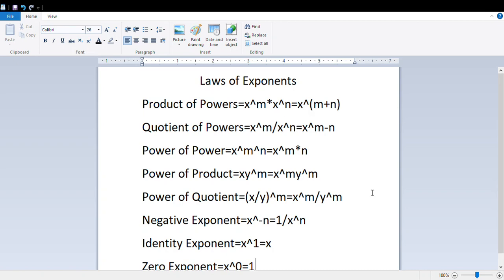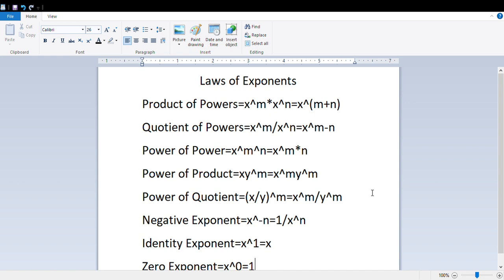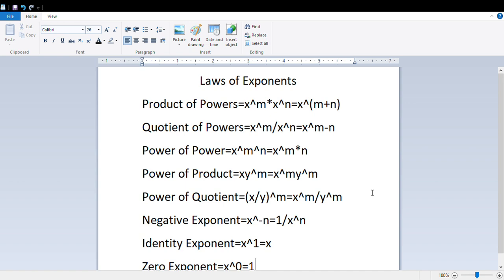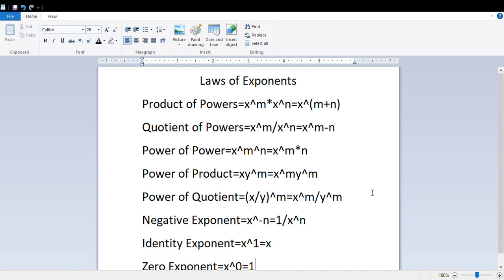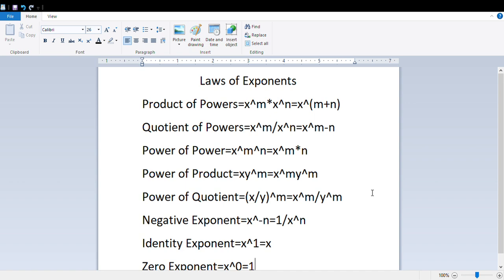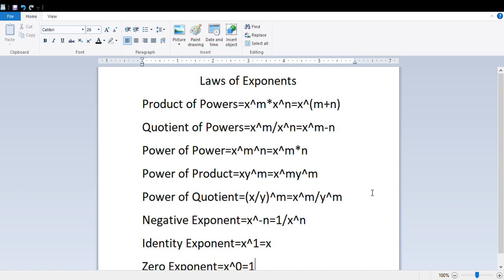Unit 7 Lesson 1: Laws of Exponents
Get a head start in Algebra 1 by using a simple guide to understand the basics of the different laws of exponents!